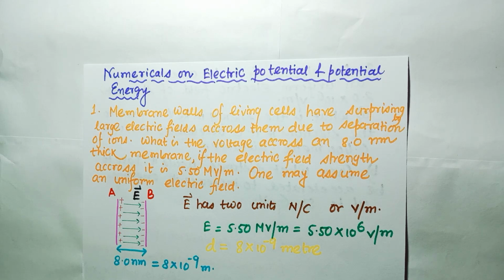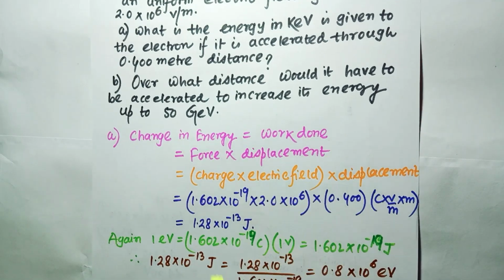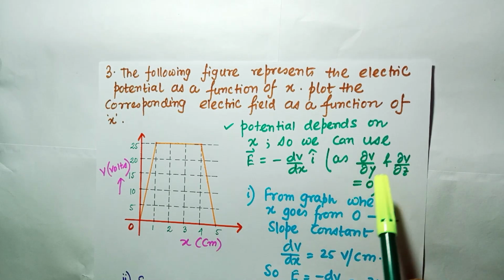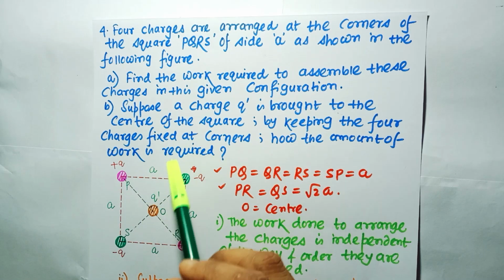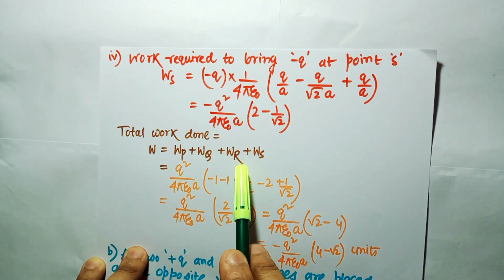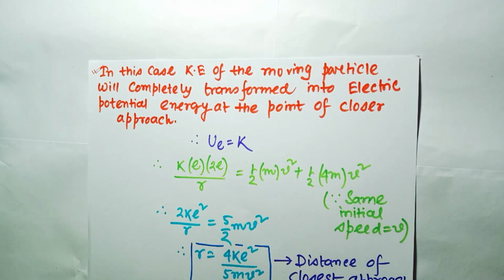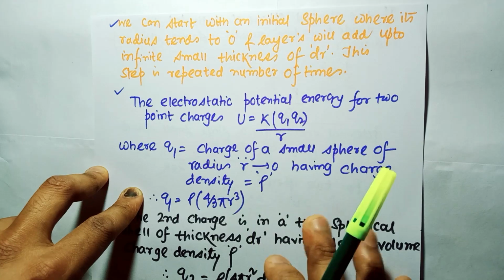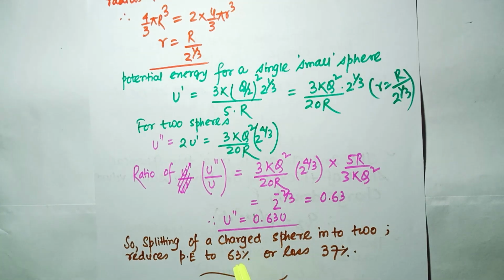Solved Problems in Electric Potential and Energy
Hi friends!
In this video we will solve some standard numerical problems based on Electric Potential and energy. Hope this helps you get a clearer understanding of those concepts.
Happy Learning! :)